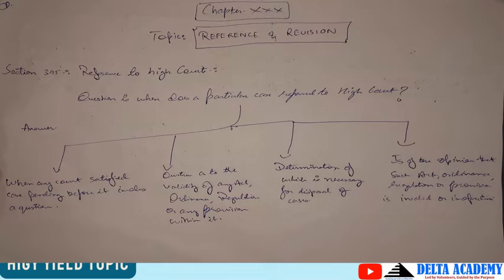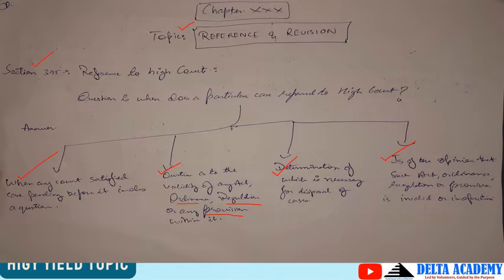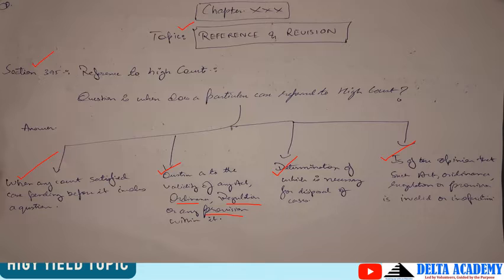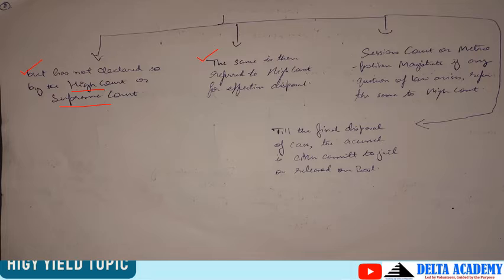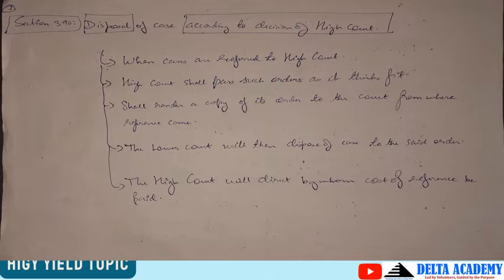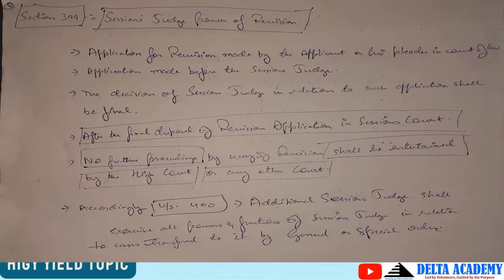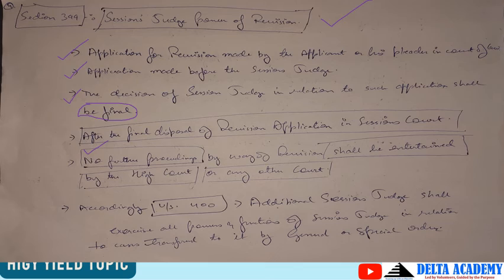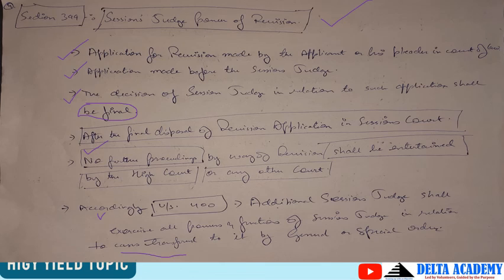provisions relating to Execution, Remission , Suspension and Commutation of sentences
Chapter XXXII